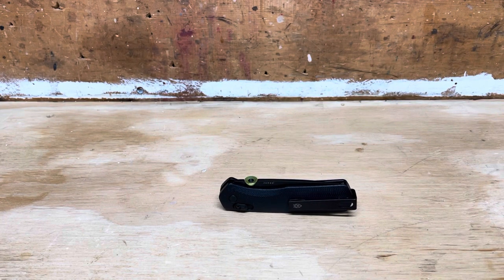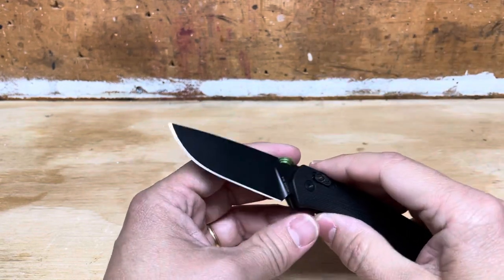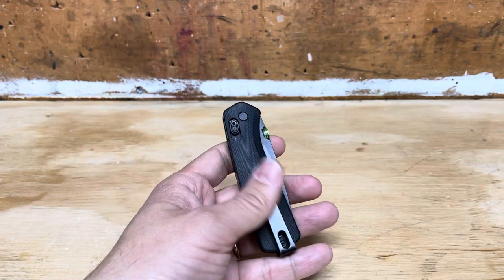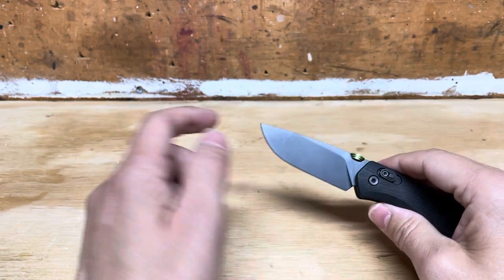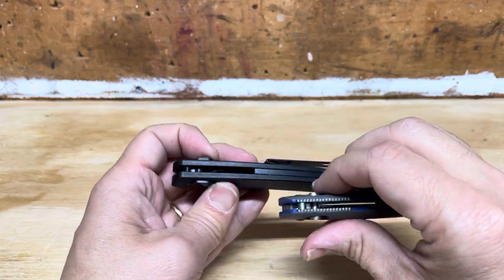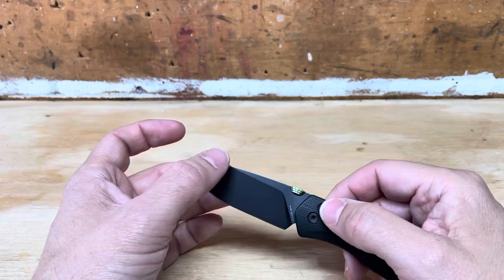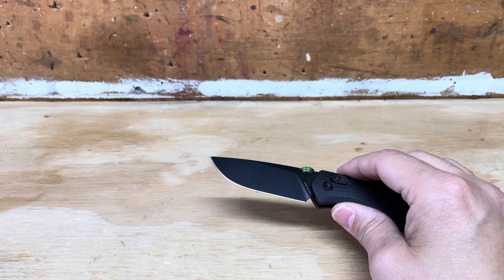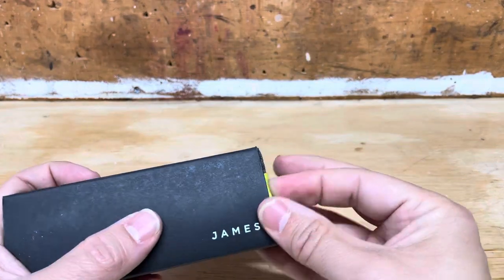The James Brand Carter Overview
With a Benchmade Mini Grip on hand this is an overview of the James Brand Carter, the only sliding bar lock in TJB line up.